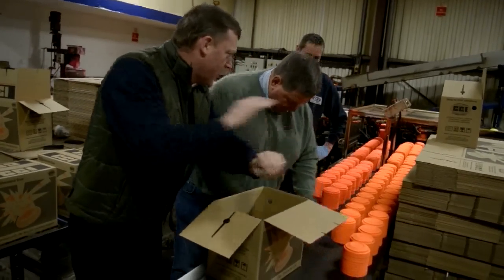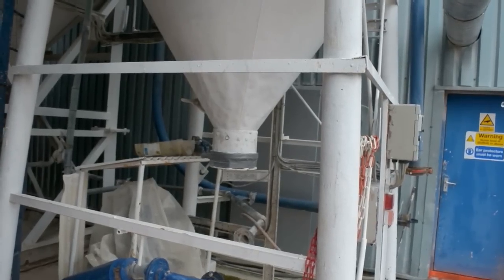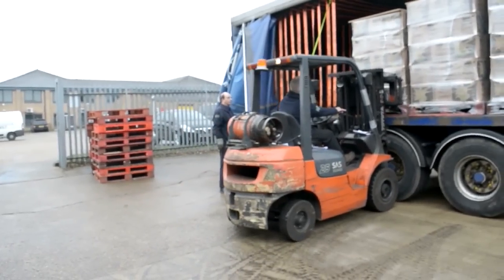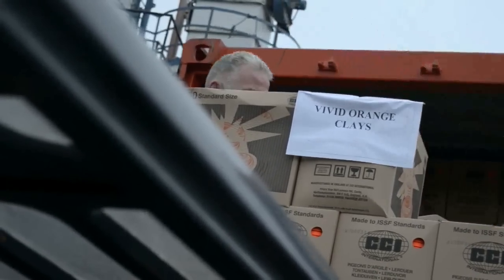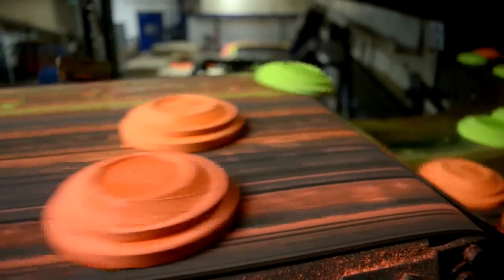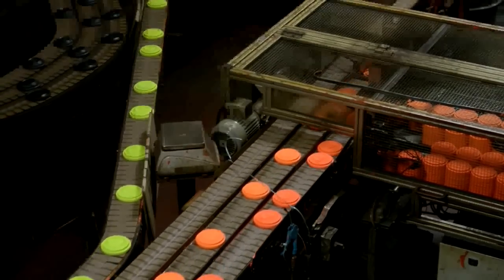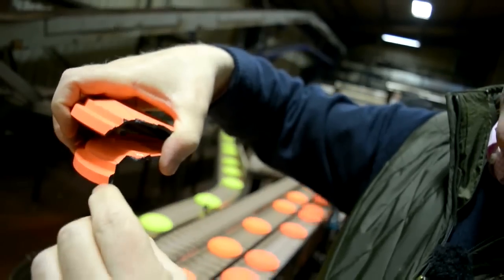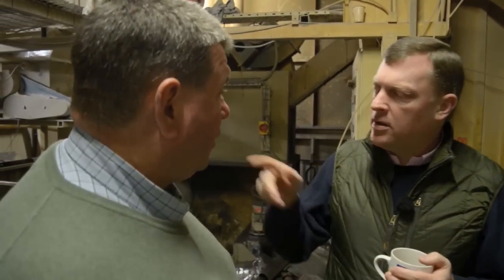George Digweed visits CCI International to see how Clay targets are made